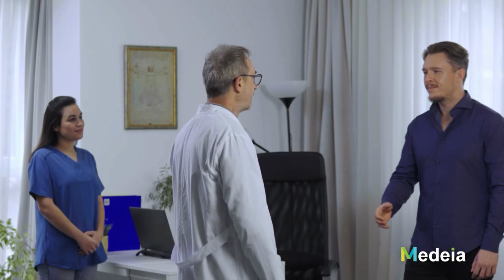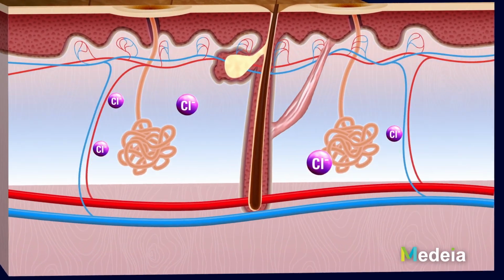VitalScan SudoCheck Promo 2 F